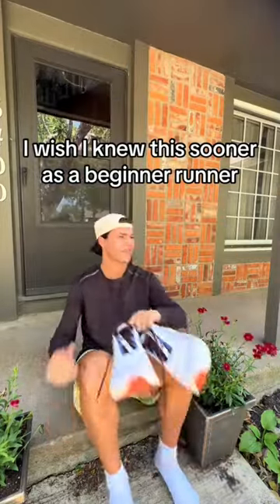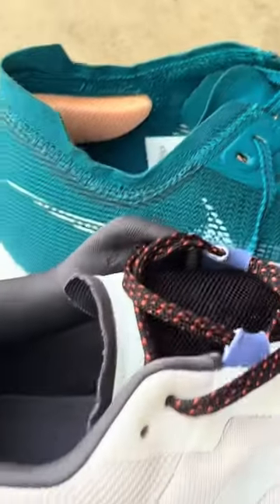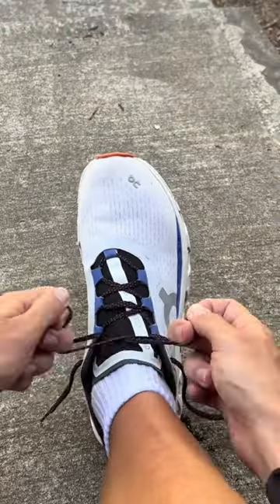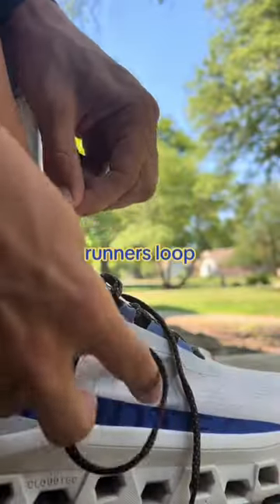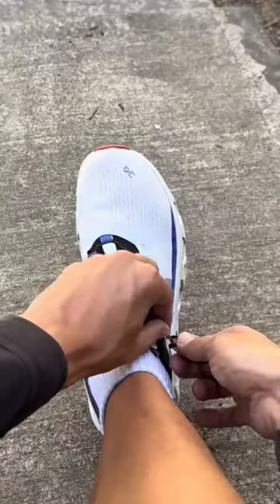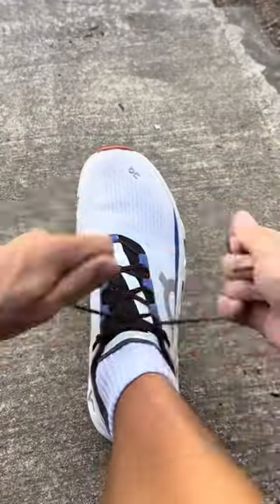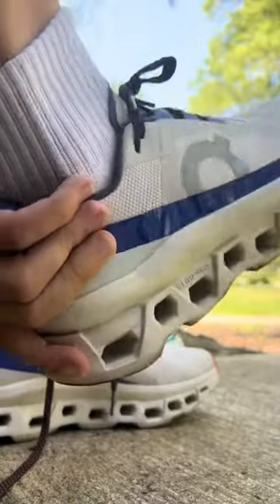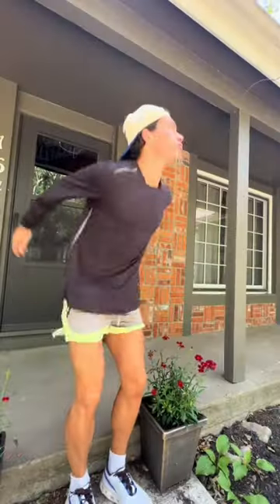The Runner’s Loop